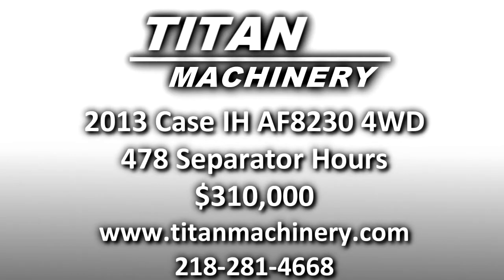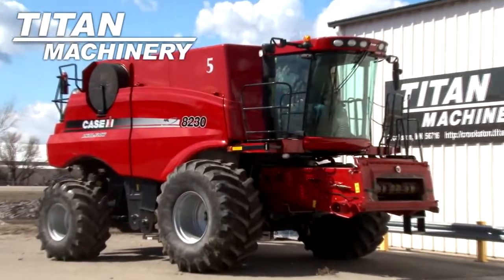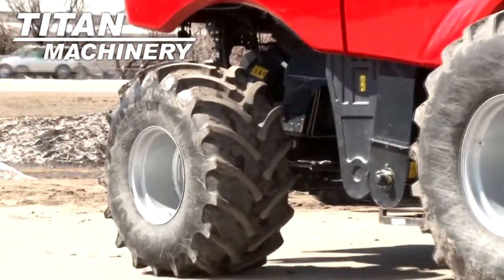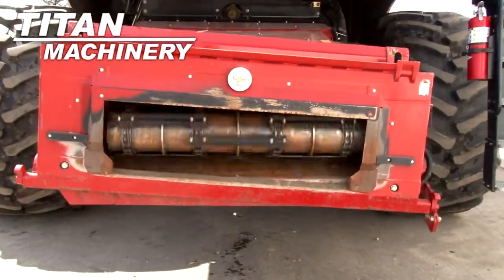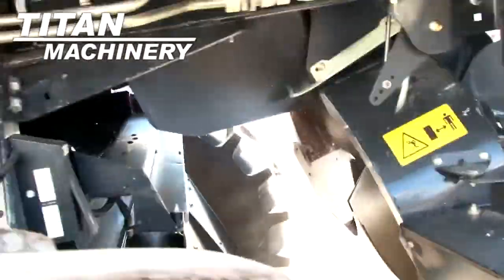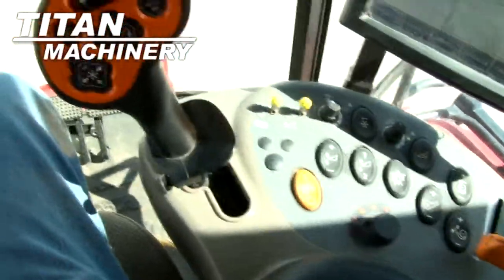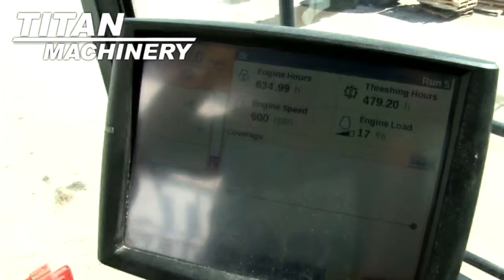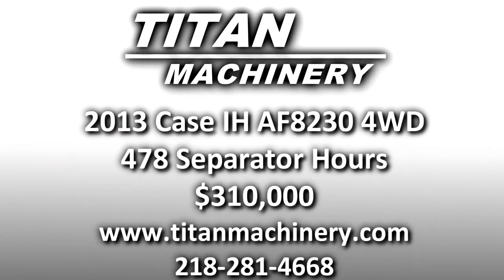2013 Case IH 8230 Sold on ELS!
SOLD!
For Sale Used 2013 Case IH 8230 Combine SOLD serial# YCG218082 stock# 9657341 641 hours
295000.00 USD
• RWD, Lateral Tilt, Rock Trap, Fine Cut Chopper, H.I.D Lights, Self Leveling Sieves, Independent Cross Auger Control, Full WAAS Autosteer, Electric Mirrors, Large and Small Wire Concaves.
• Stock #: 9657341
• Available: Immediately
• Category: For Sale SOLD
• Class: Used
• Make: Case IH
• Year: 2013
• Model: 8230
• Fuel Type: Diesel
• Serial#: YCG218082
• Est. Engine Hours: 641
• Separator Hours: 478
• Drive Type: 4WD
• Hydrostatic Transmission: Yes
• Rear Axle: Heavy Duty
• Terrain: Conventional
• Crop: Corn & Beans
• Notes: RWD, Lateral Tilt, Rock Trap, Fine Cut Chopper, H.I.D Lights, Self Leveling Sieves, Independent Cross Auger Control, Full WAAS Autosteer, Electric Mirrors, Large and Small Wire Concaves
• Thrashing: AFX Rotor
• Thrashing: Rotary
• Cylinder: Rasp Bar
• Unloading Auger Length: 28''9'' ft.
• Contour Feeder House: Yes Yes
• Auto Reel Speed: Yes
• Auto Header Height: Yes
• Auto Pilot: Yes
• Drive Tire Size: 900/60R32
• Steering Tire Size: 750/65R26
• Rear Attachment: Straw Chopper Yes
• Grain Bin Extension: Yes
• Grain Loss Monitor: Yes
• Yield Mapping: Yes
• Yield Moisture Monitor: Yes
• Cab Condition: Excellent
• Paint Condition: Excellent
• Separation: Rotary
• Fore/Aft Reel: Yes
• Sieves: Self Leveling
• Sieve Adjustment: Electric
• Overall Condition: Excellent
• Price: 295000 USD 2950000